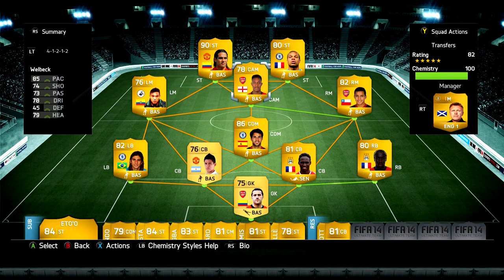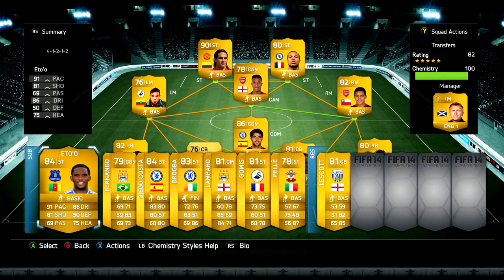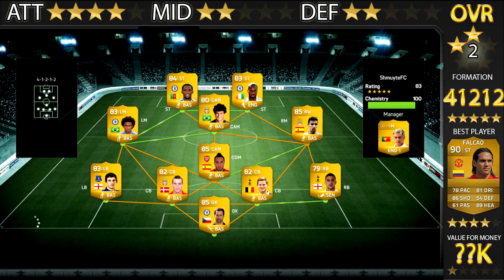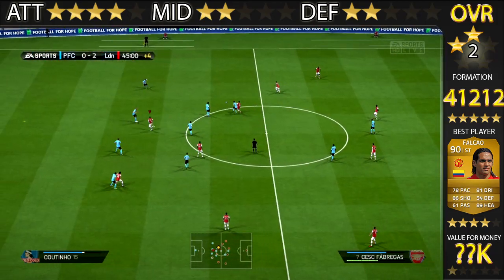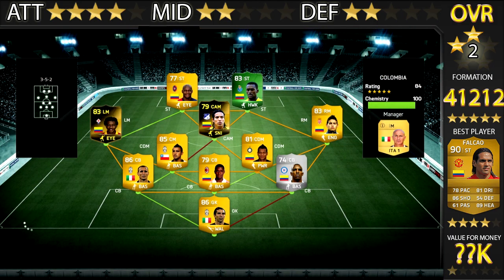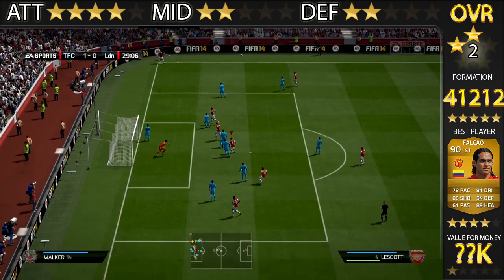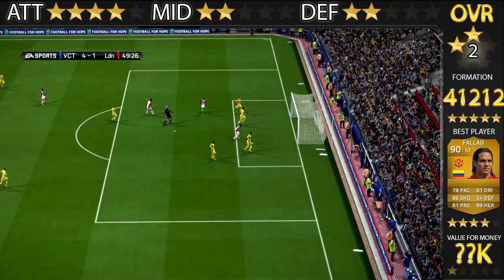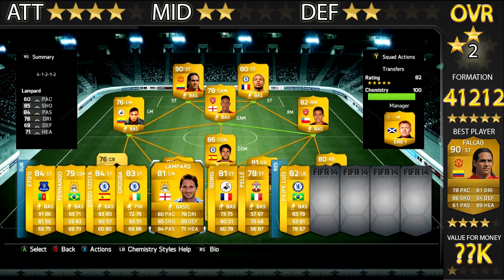TRANSFERRED FALCAO, WELBECK & REMY SQUAD BUILDER! - FIFA Ultimate Team